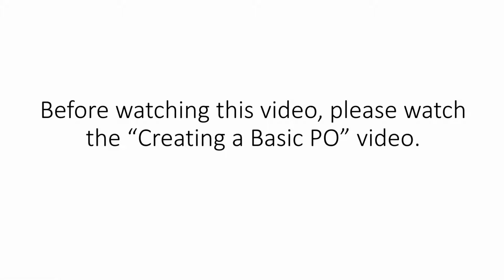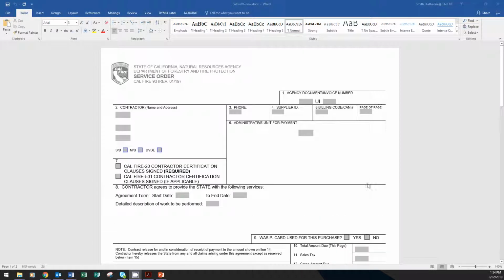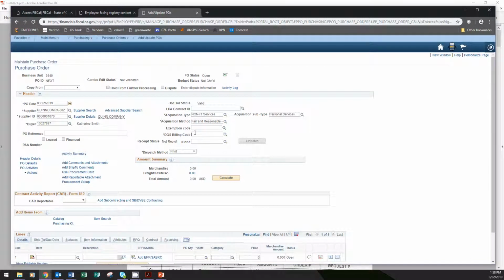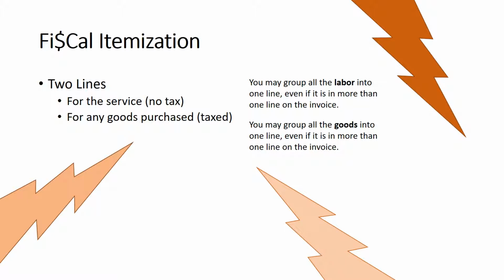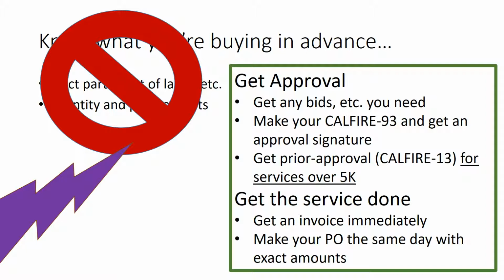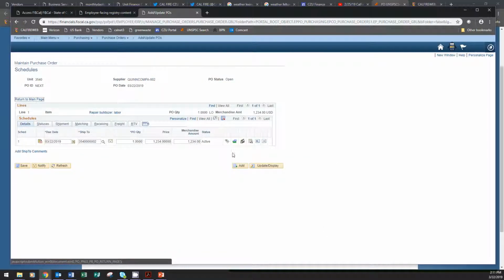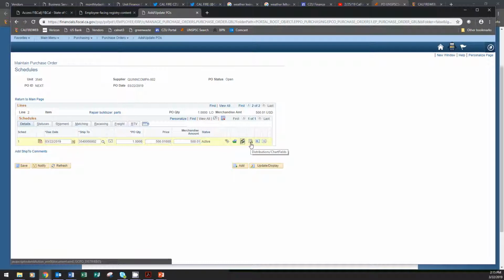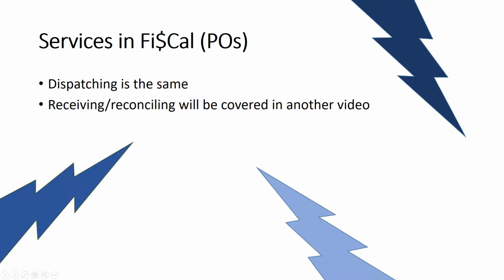Service PO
How to create a PO for a service in Fi$Cal